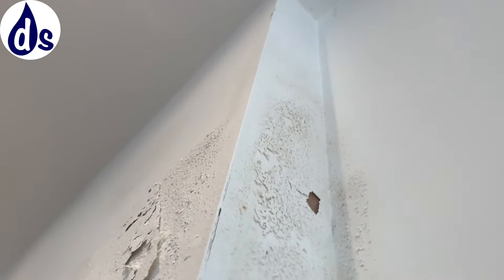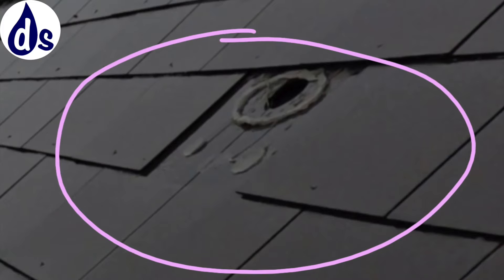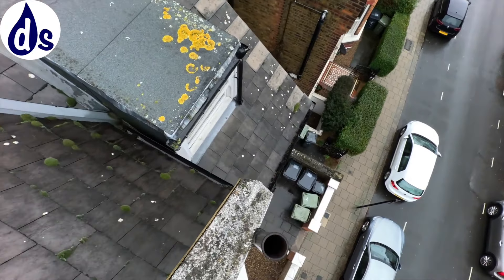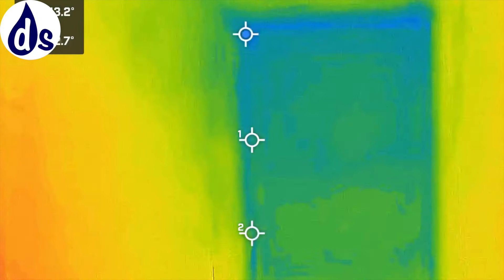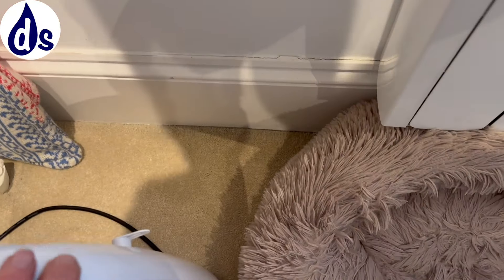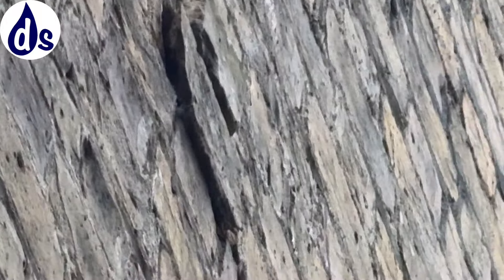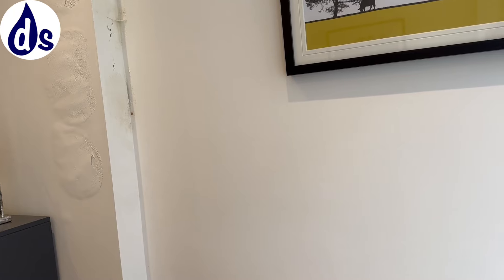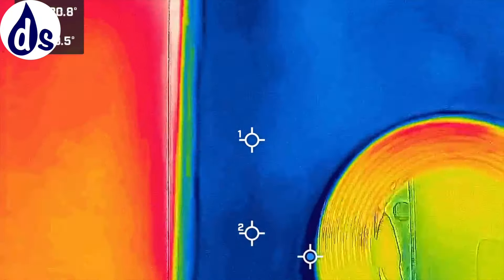Damp from rainwater, three Victorian flats